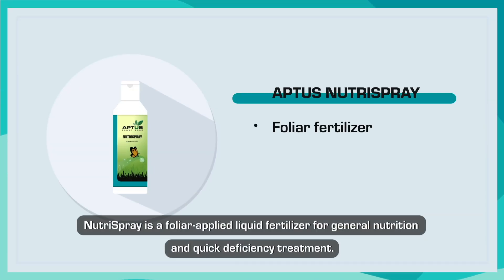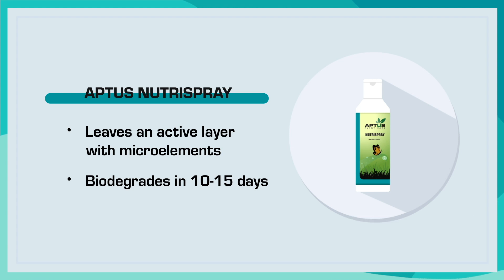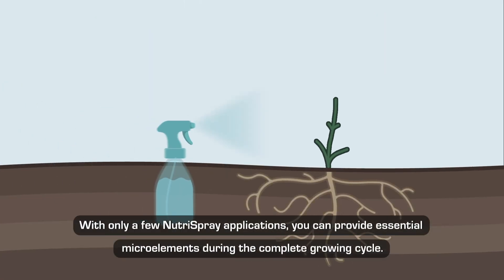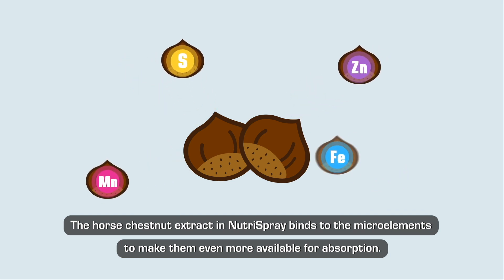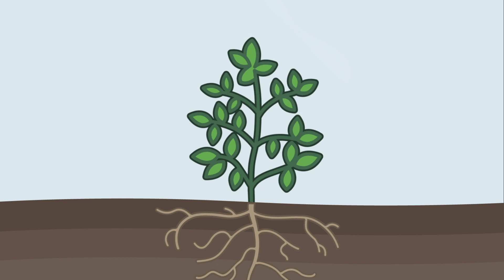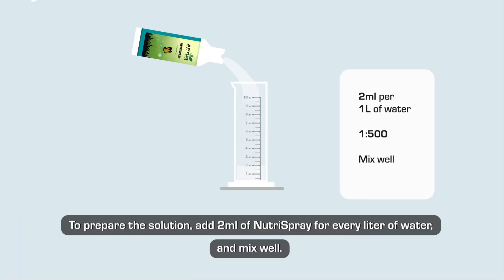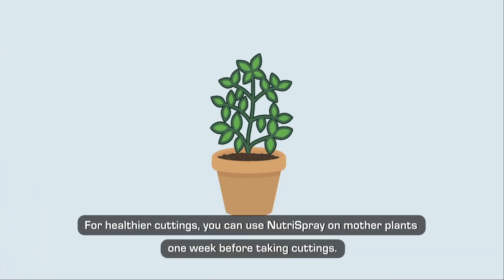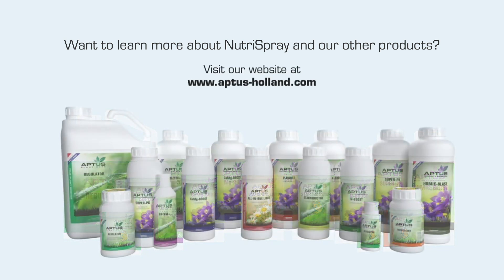NutriSpray | Aptus Plant Tech | Foliar Applied Liquid Fertilizer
NutriSpray is a blend of natural surfactants, stimulators and microelements, to be used as a foliar fertilizer. It provides essential microelements during the complete growing cycle and leaves a natural coating on the leaf to protect and to feed. NutriSpray can be used for general nutrition or for deficiency correction.